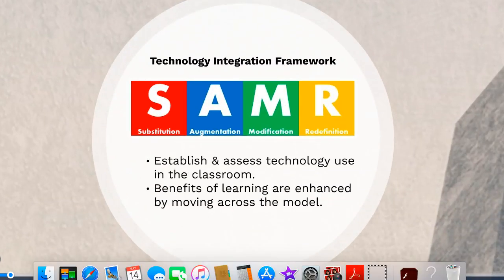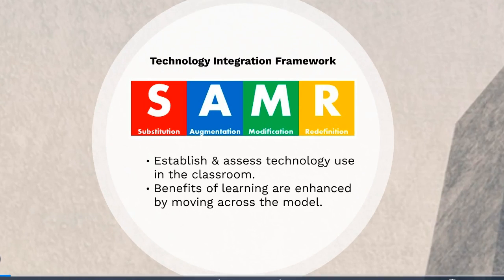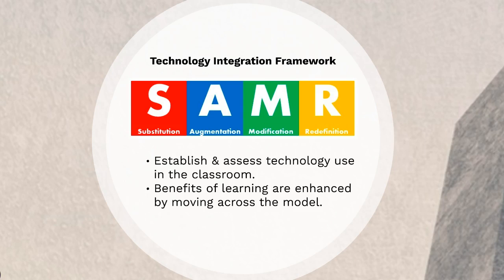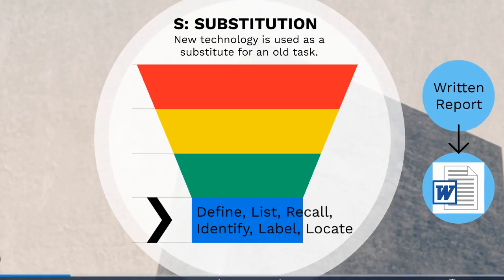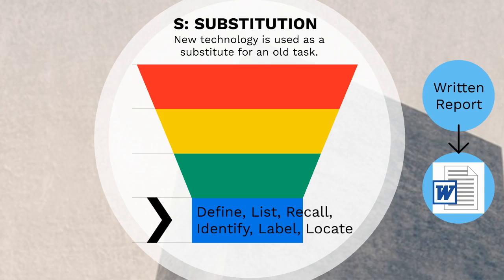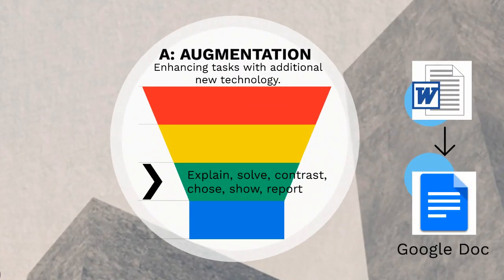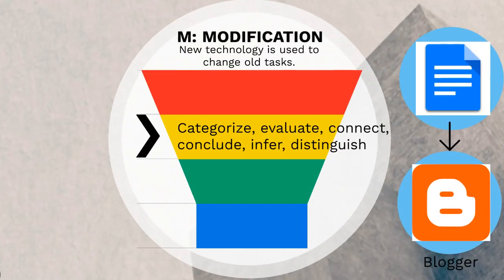Module 3: Most Important Theory Blog